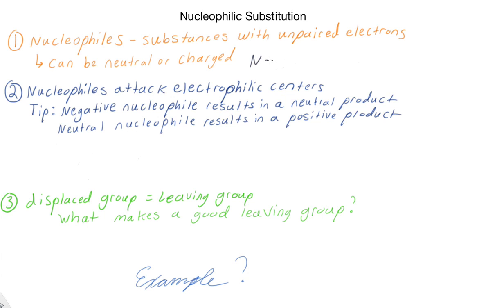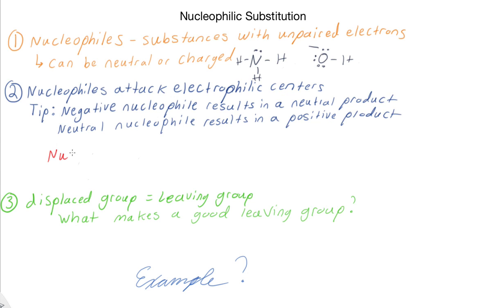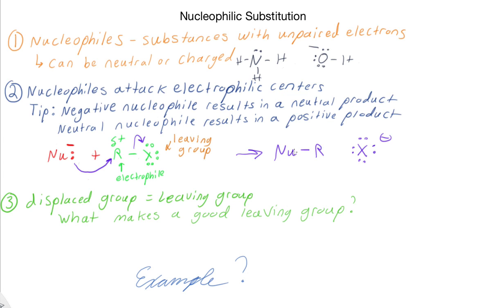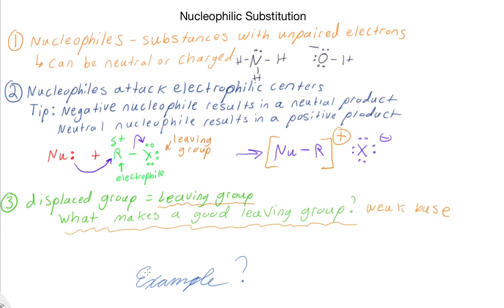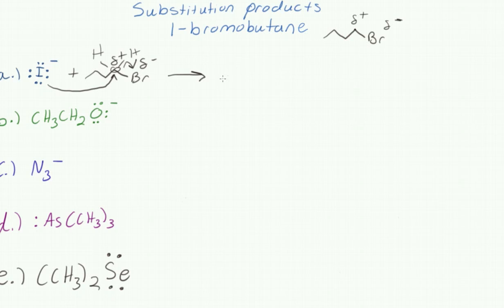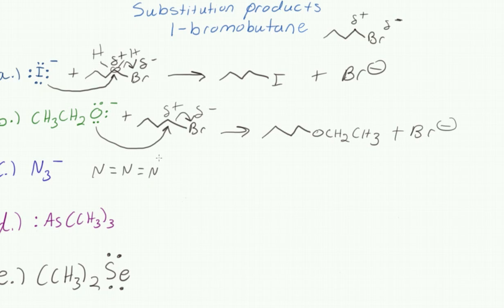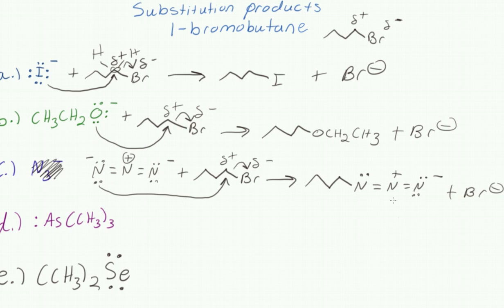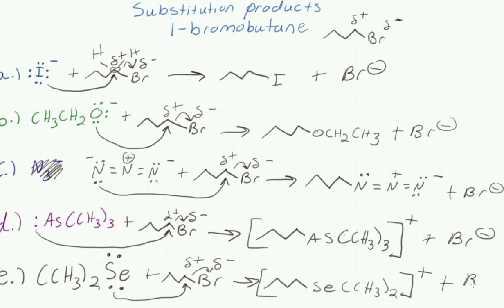Nucleophilic Substitution Organic Chemistry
In this video I go over what nucleophilic substitution is. Nucleophilic Substitution is a process where a nucleophile attacks an electrophile and replaces the leaving group. Music: Bay Breeze by FortyThr33